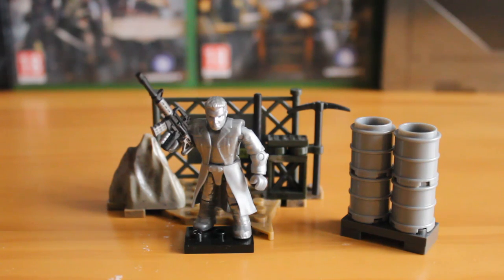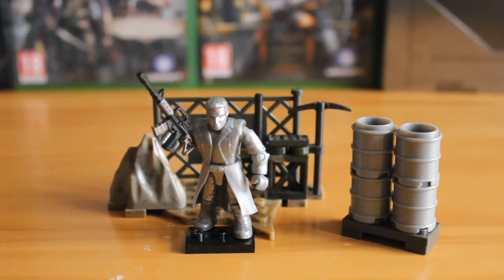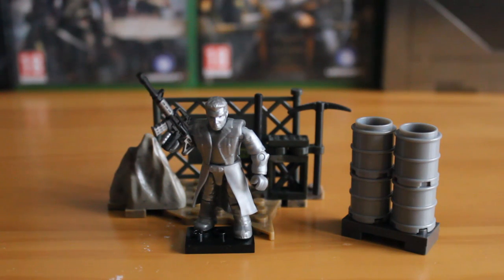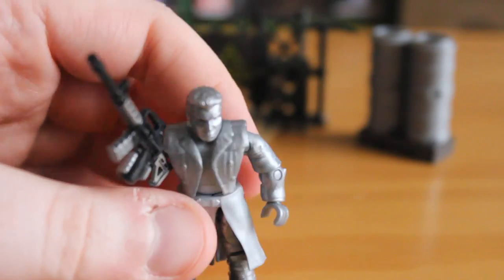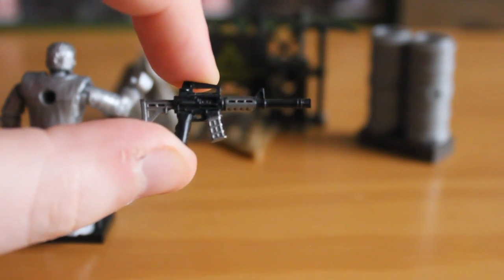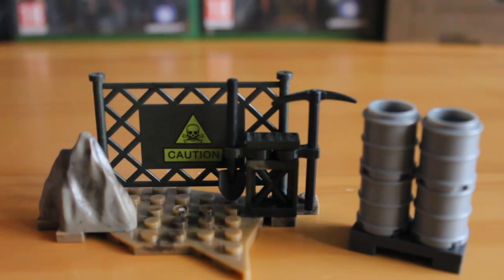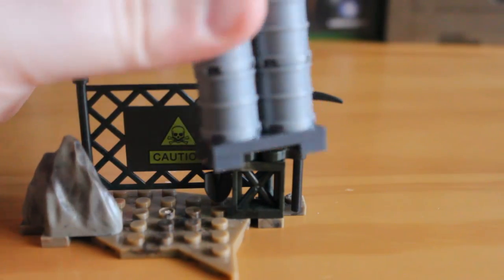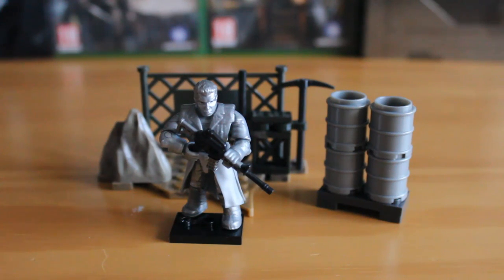Review: Terminator Genisys T 1000. Mega Bloks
Our review of the Terminator Genisys T-1000 set.

Box Contents:
1x T-1000
1x Terrain Piece

Detail: 8/10
Durability: 8/10
Moneys Worth: 9/10